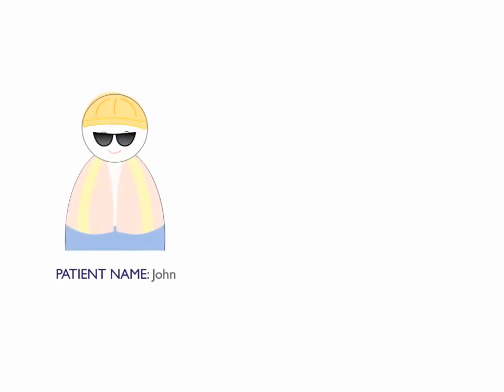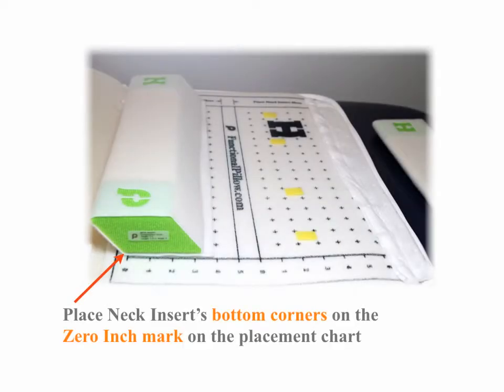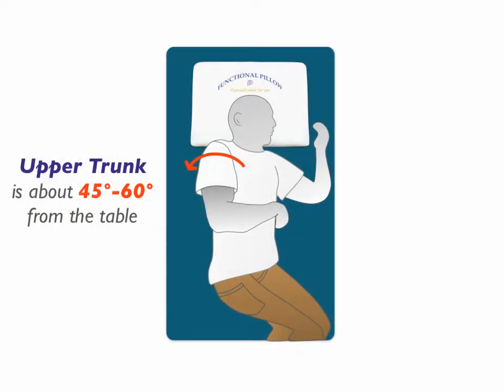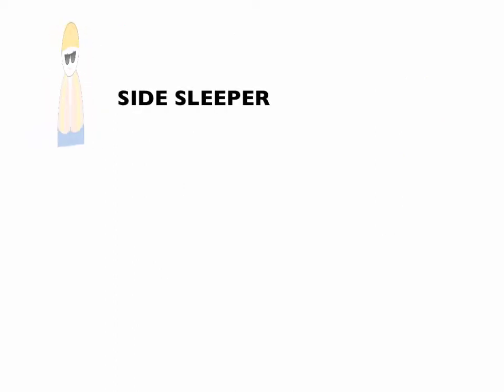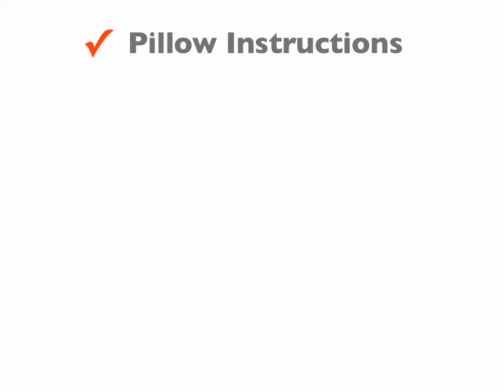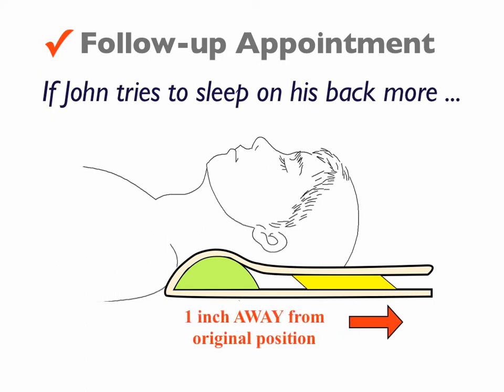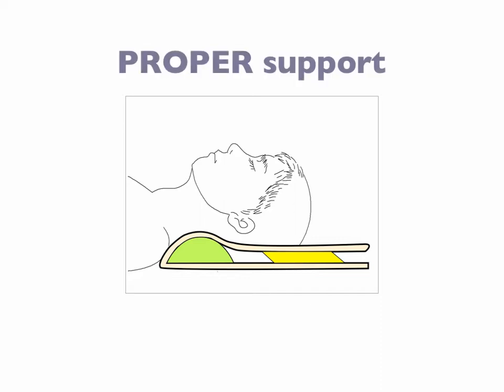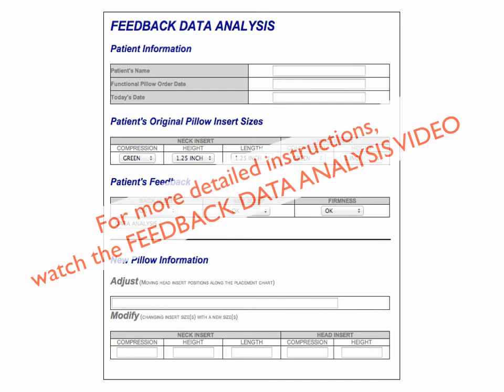John case 2 - SIDE SLEEPER